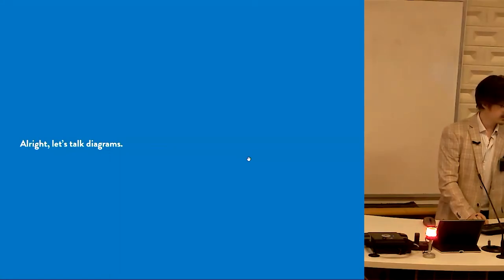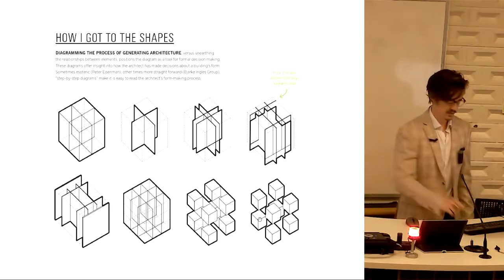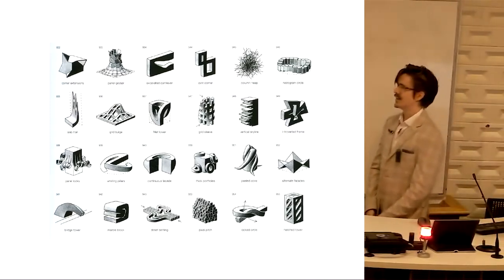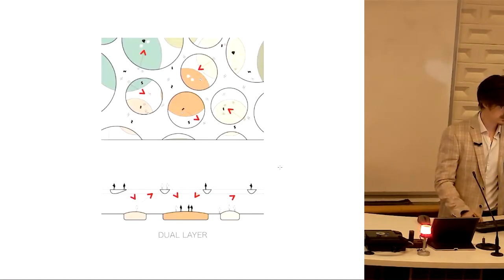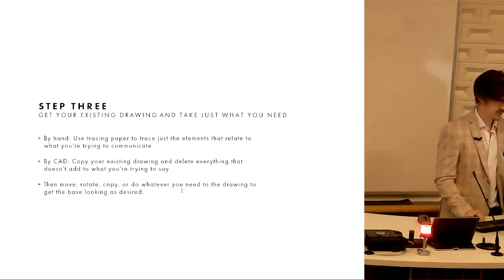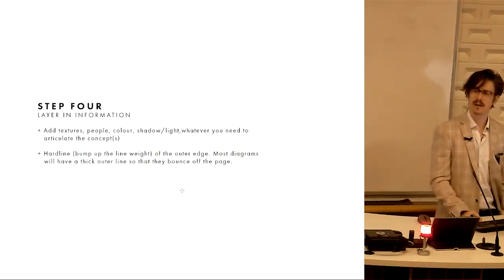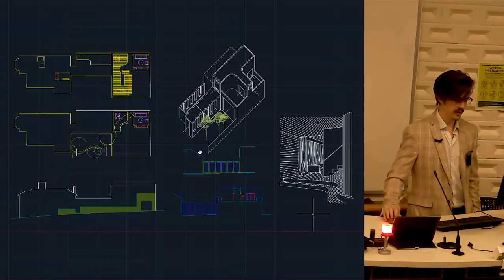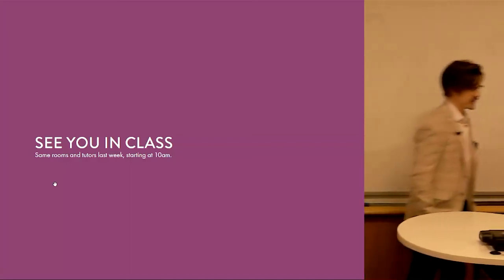How Architectural Diagrams Work in Five Easy Steps.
This First Year Architecture lecture was recorded on Whadjuk Noongar Boodja for students of Curtin University's Architecture School. This lecture series is part of my unit Visual Literacy, where we learn the visual language of architecture, and how to express our ideas to others.

This is lecture four of the series, and is taught in tandem with the Diagrams in Adobe Illustrator Tutorial also on this channel.